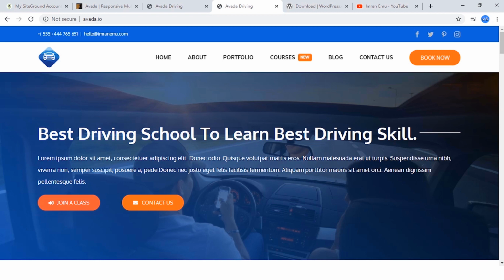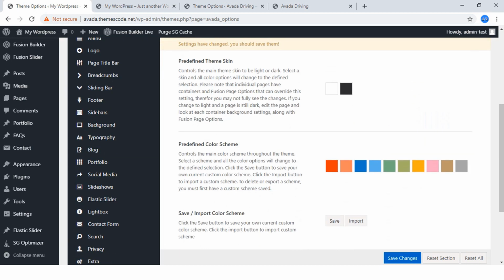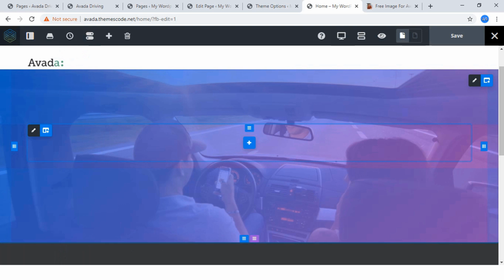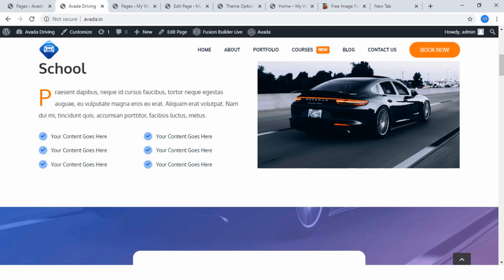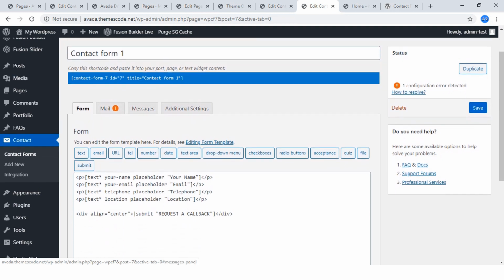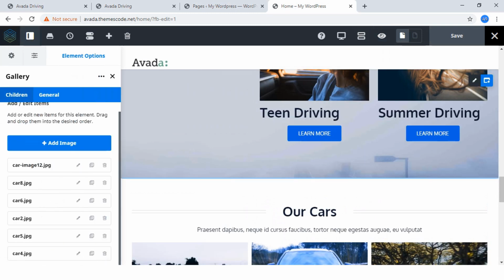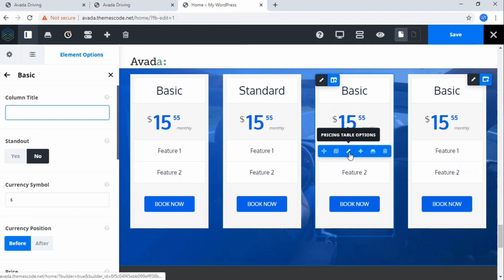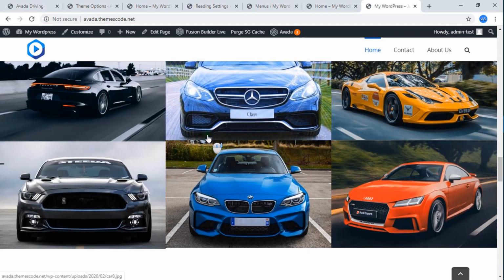Avada Theme | How To Make A WordPress Driving School Website With Avada Theme & Fusion Builder 2020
Avada is the best seller theme on themeforest marketplace. With the recent version avada 6 you can build any web site live as it has the fusion builder live front end editor.

Free Learning for 2 Months.
❤️ Sign Up and Get Two Months of Free Skillshare Premium Membership